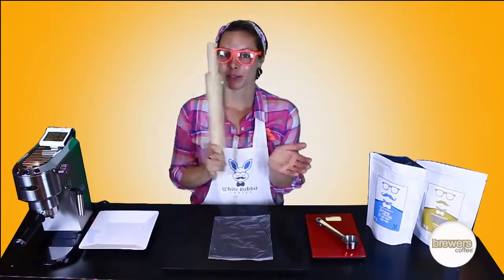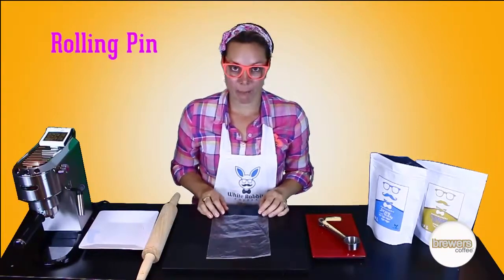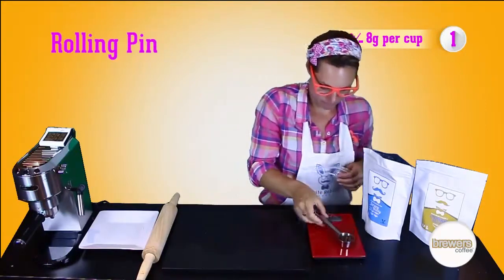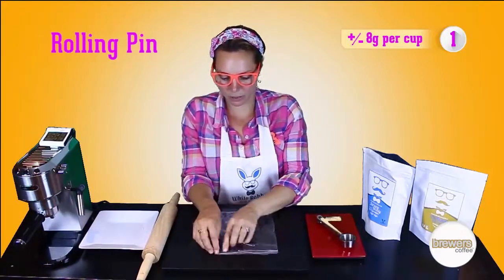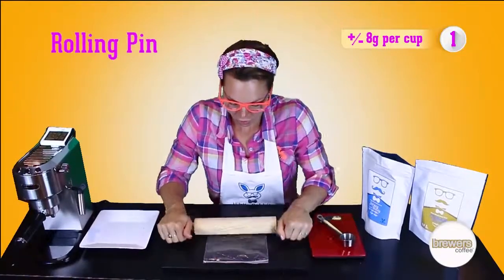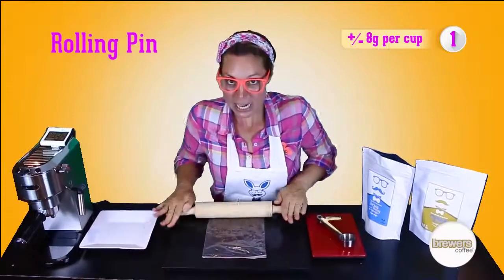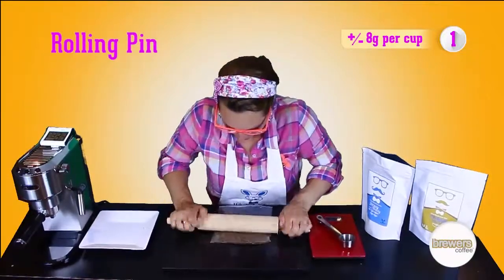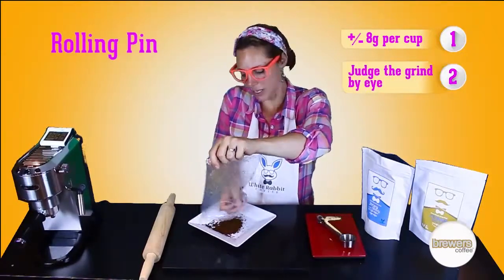How to Grind Coffee with a Rolling Pin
Here I show you that you can grind coffee beans with a Rolling Pin